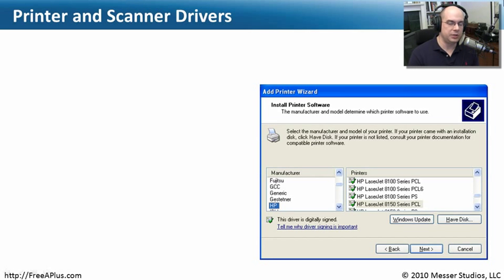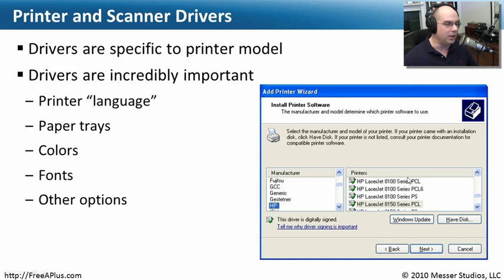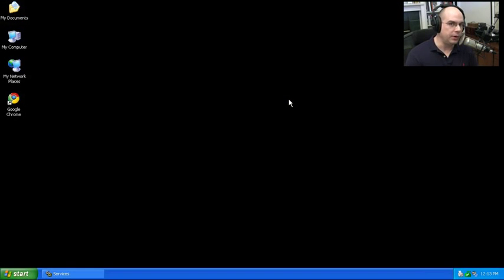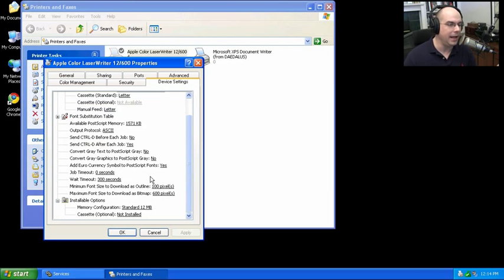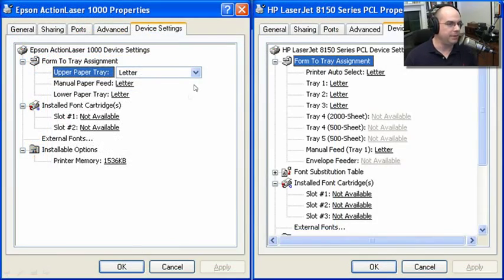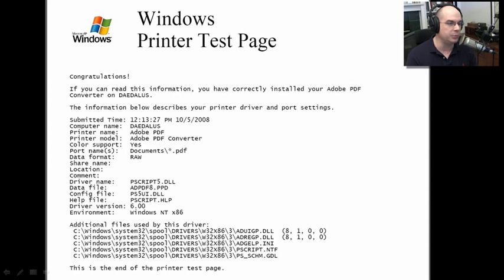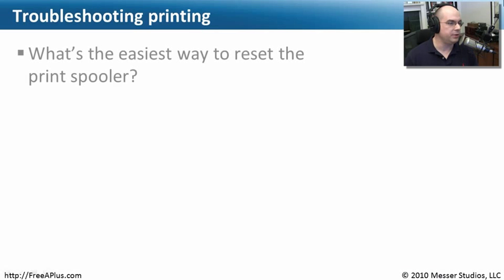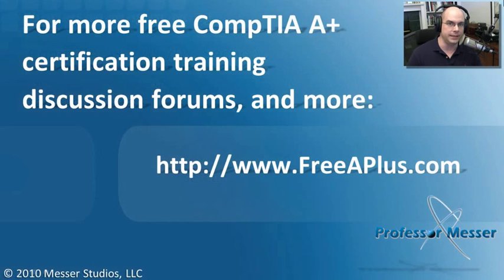Troubleshooting Printing - Part 2 of 2 - CompTIA A+ 220-701: 2.3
Troubleshooting a printing problem can be one of the most frustrating tasks you'll encounter. There are a lot of "moving parts" associated with the printing process, but understanding the fundamentals can greatly improve your chances for success. In this video, you'll learn how to manage print jobs, reset the print spooler, print test pages, and adjust printer properties and settings.